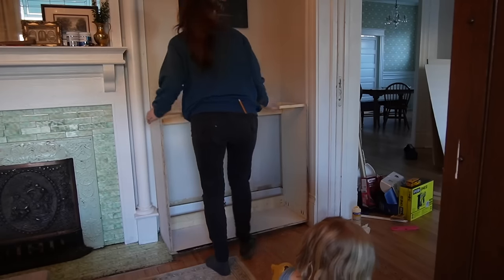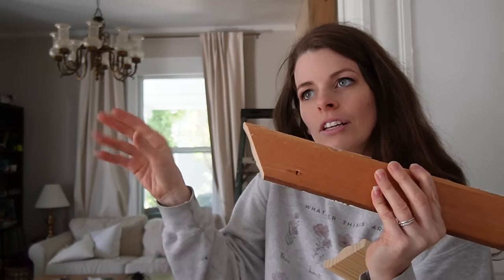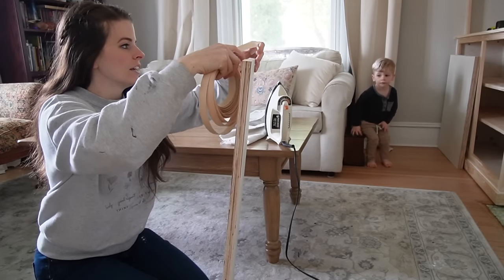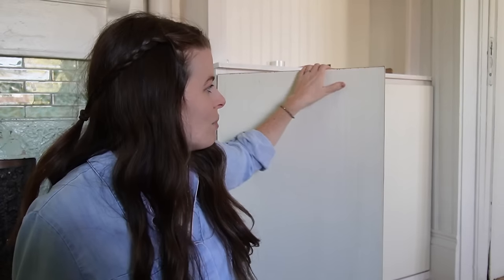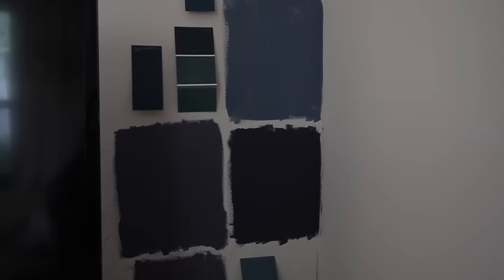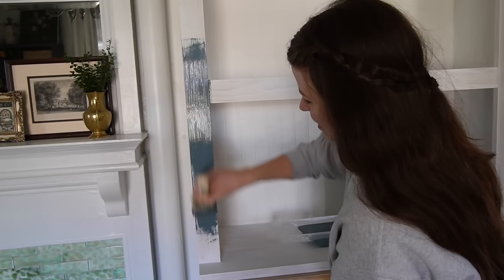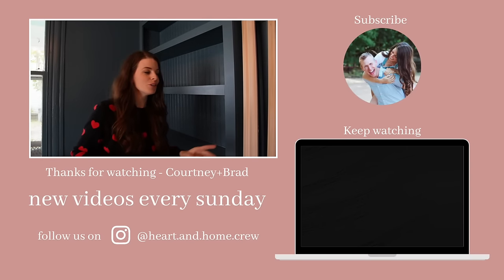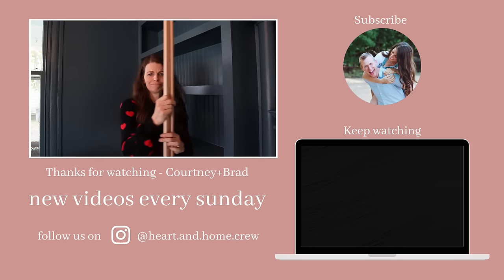Sprucing Up Living Room With Bookshelf Painting & Colorful Touches | Living Room Makeover Part 2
Hello friends and welcome back! Today we are finishing up the diy built-in bookshelves and ADDING PAINT! Gah! I had such a hard time choosing a color because I wanted it to be just right but I think we picked a good one!

LINKS
RYOBI NAIL GUN
CIRCULAR SAW
COPING SAW
FAVORITE PAINT BRUSH

PAINT USED: WATERLOO BY SHERWIN WILLIAMS

NEW TO HEART + HOME CREW?
If you couldn't already tell, I love all things thrifting, diying and organizing! I aim to help you put the heart into your homes through flipping well-loved pieces, adding charm to your favorite spaces with vintage finds, and helping you love your most frequented spaces again through decluttering and organizing!

So happy you're here!